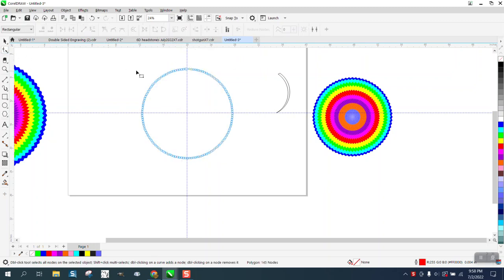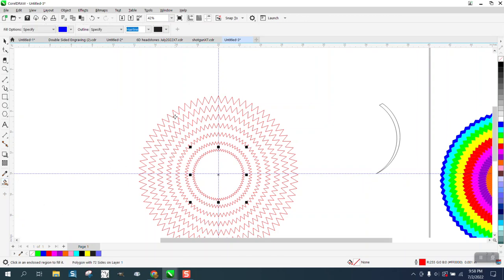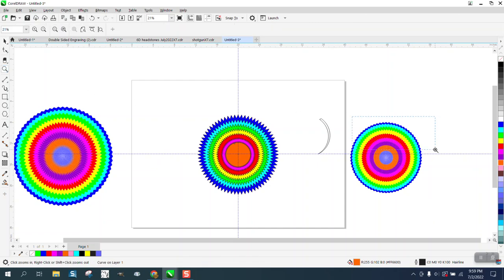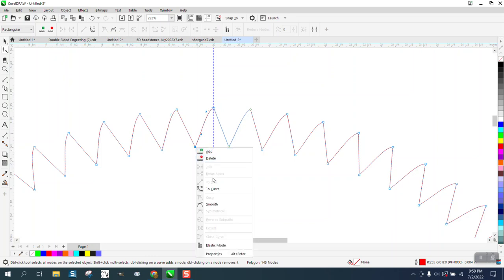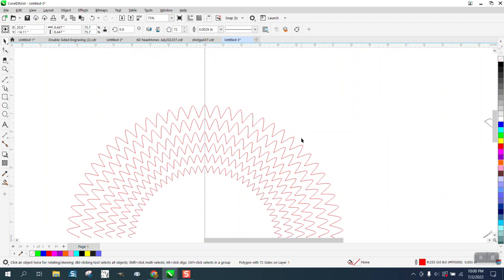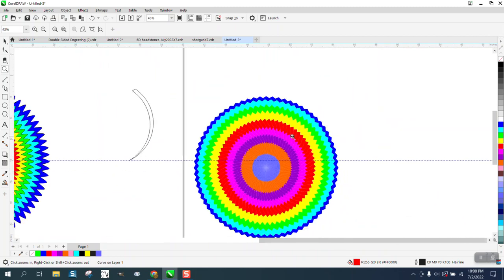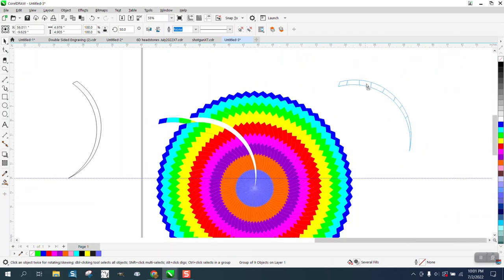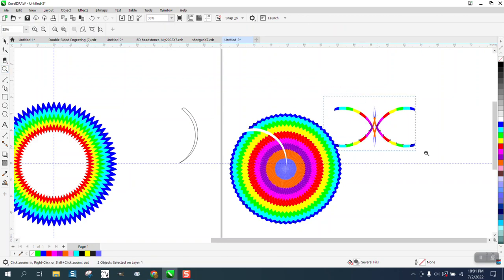Corel Draw Tips & Tricks Draw this Pattern with rotate Part 2 Polygon